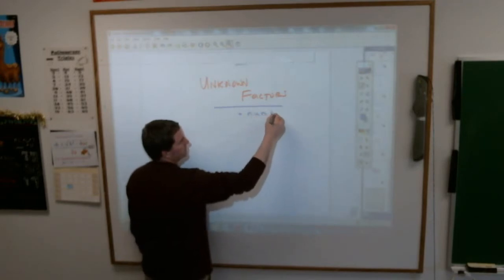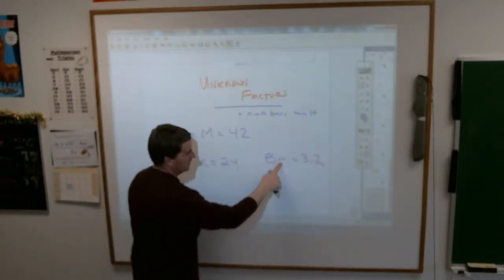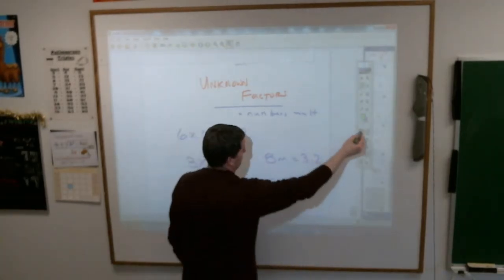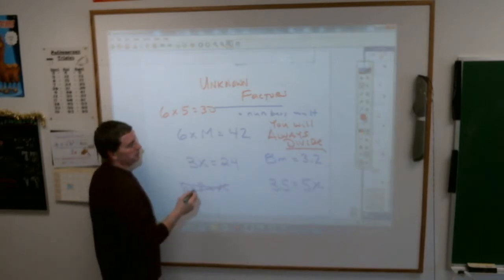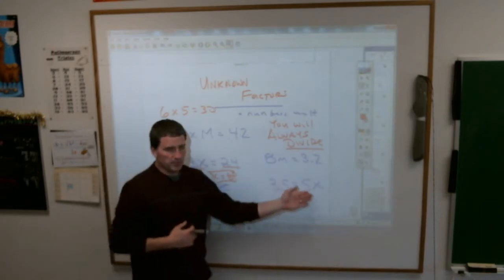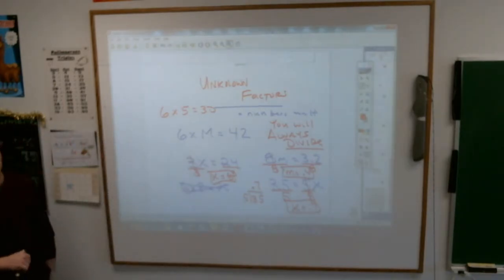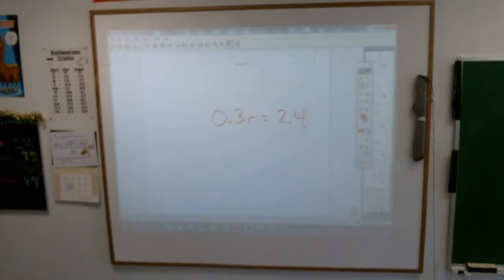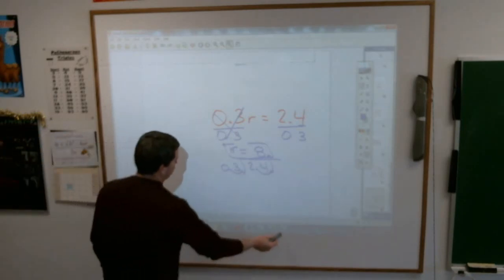6 Unknown factors 87